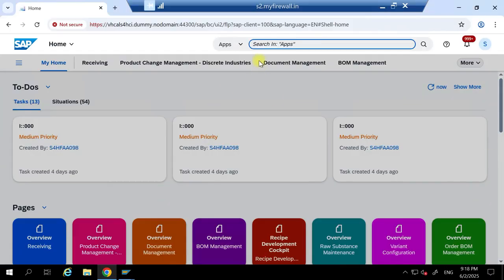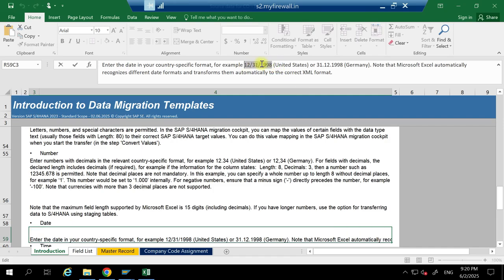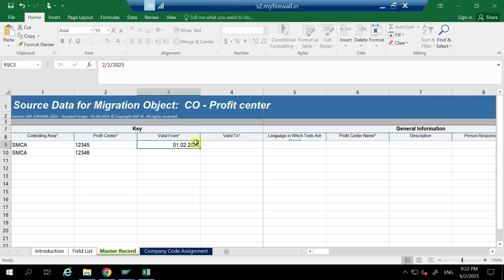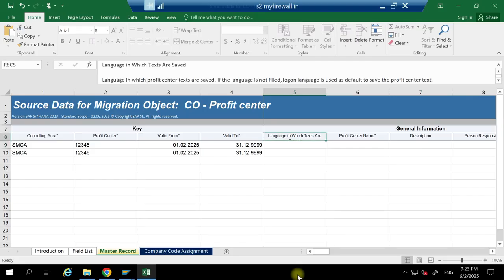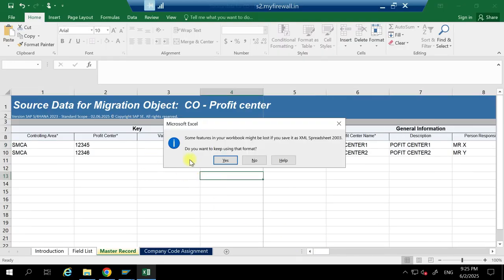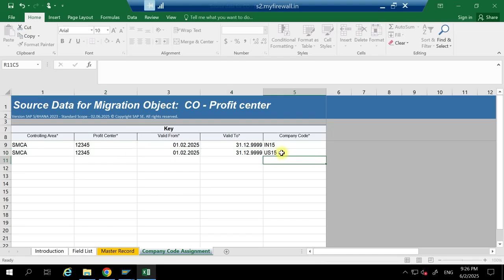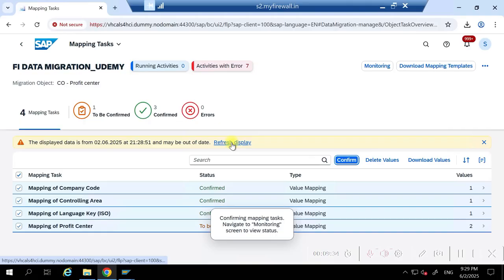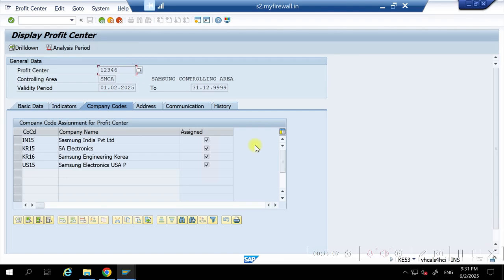DM5 PROFIT CENTER MASS UPLOAD